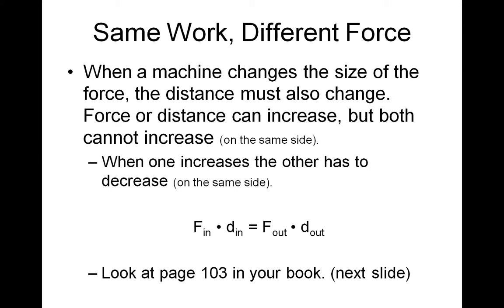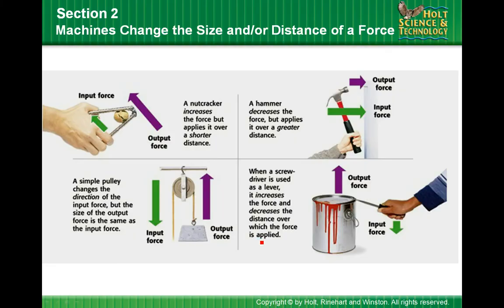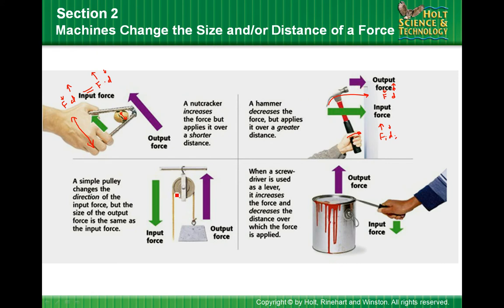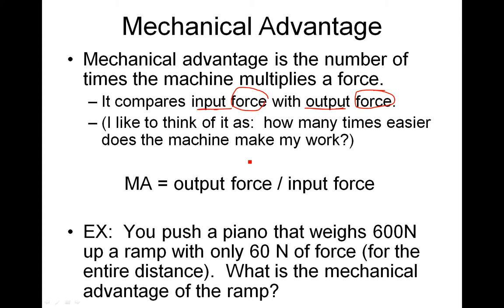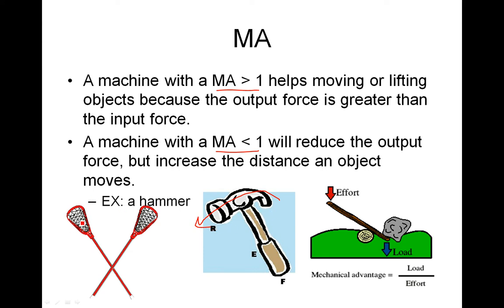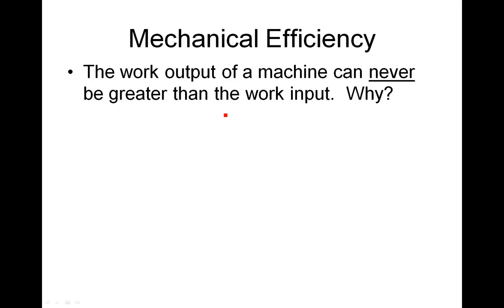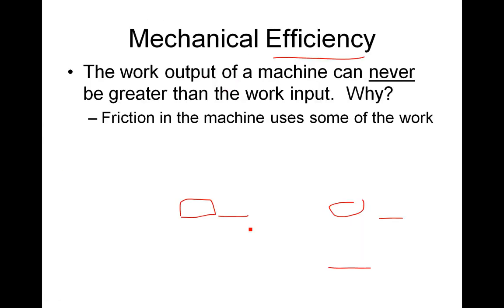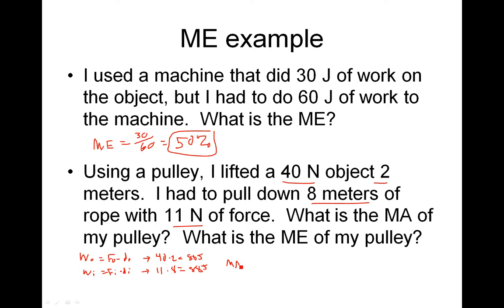Unit 4 Machines part 2